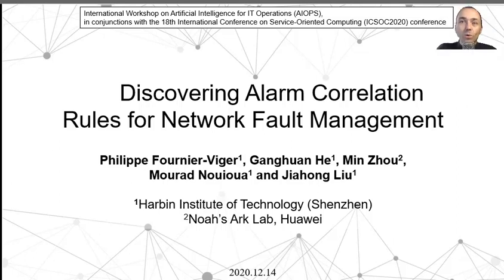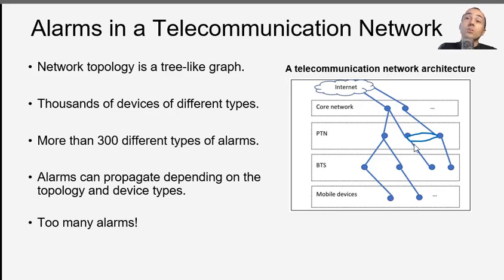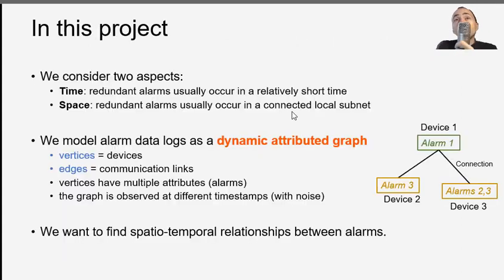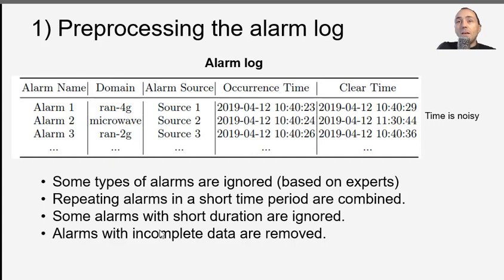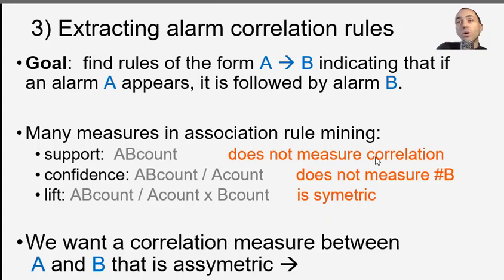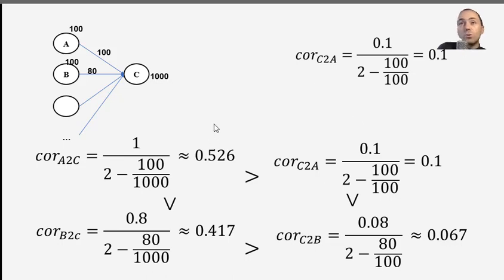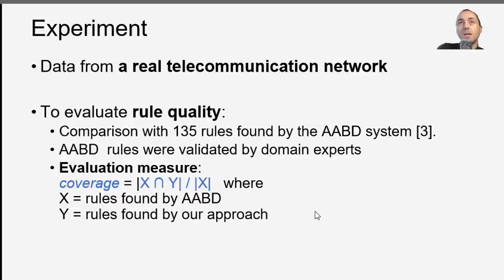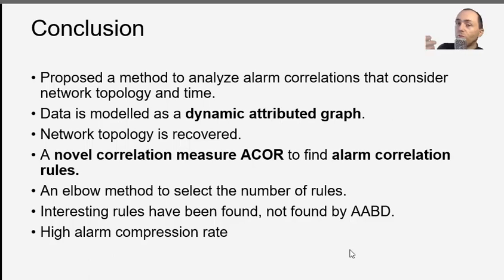Discovering Alarm Correlation Rules for Network Fault Management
This video explains the algorithm presented in this paper at AIOPS 2020:

Fournier-Viger, P., Ganghuan, H., Zhou, M., Nouioua1, M., Liu, J. (2020). Discovering Alarm Correlation Rules for Network Fault Management. Proc. of the International Workshop on Artificial Intelligence for IT Operations (AIOPS), in conjunctions with the 18th International Conference on Service-Oriented Computing (ICSOC2020) conference,